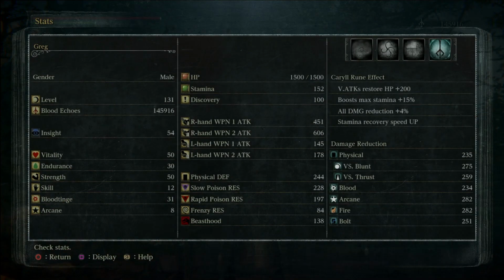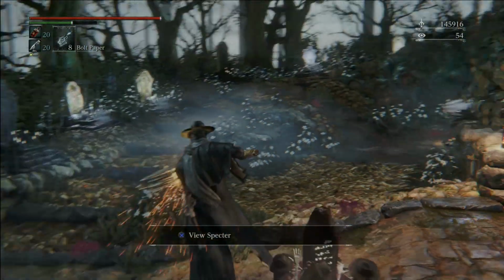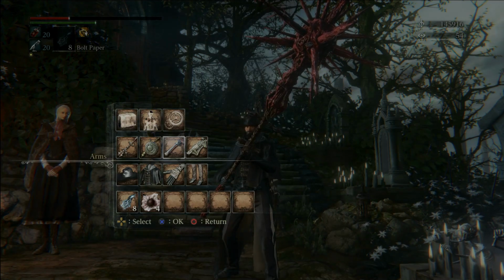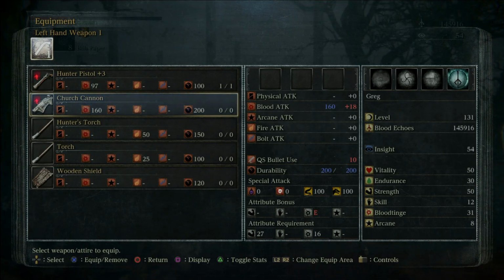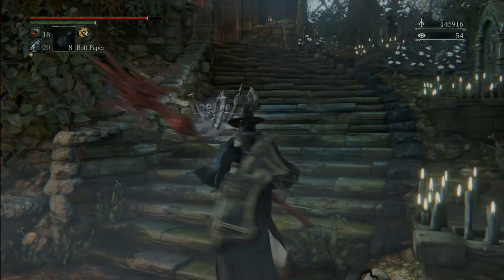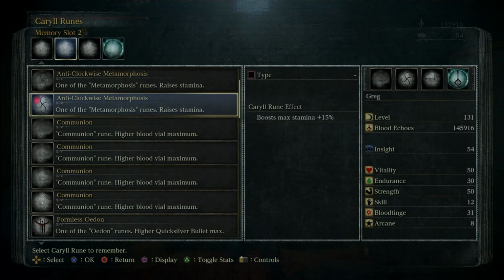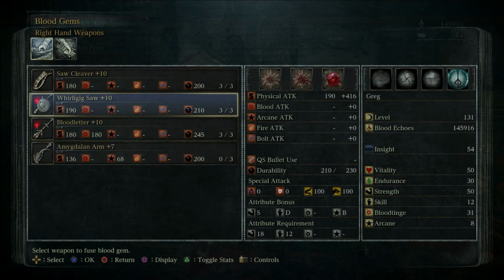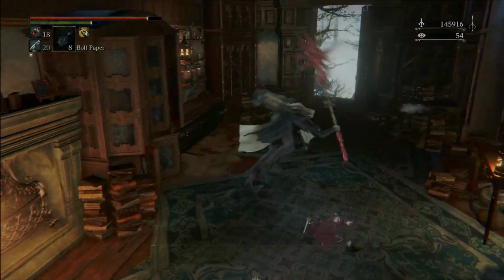How Not to Souls Episode 48: Str/Bloodtinge (Bloodborne)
Song "Stickerbrush Symphony (Sekiro Remix) by Ben Briggs & the Completionist

How Not to Souls is a stream/video series on builds from the Soulsborne family of games.  These are builds that I find fun to play and worth while regardless if they are OP or not.  If you'd like to give me recommendations in the comments for builds you'd like to see from any of the Soulsborne series, I'd be happy to oblige.

Networking Stuff:
PSN: jrockenstein
Steam: Jronning2